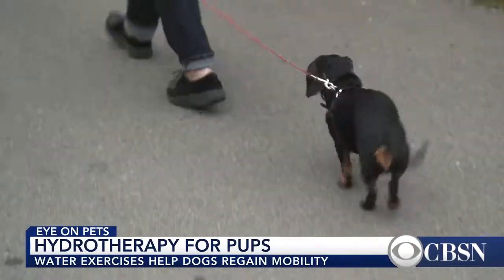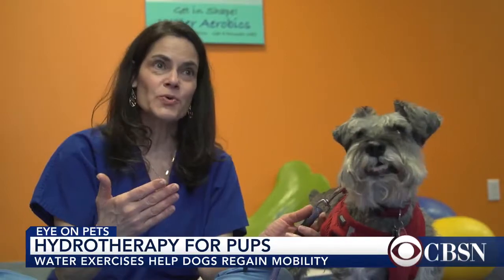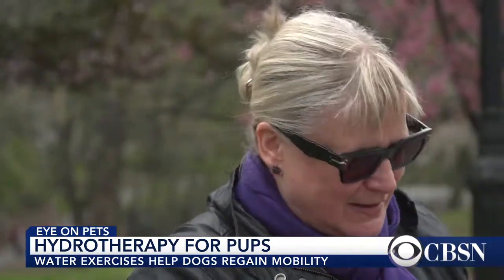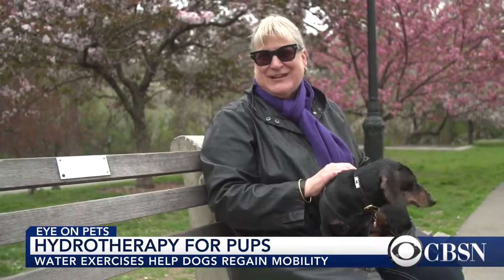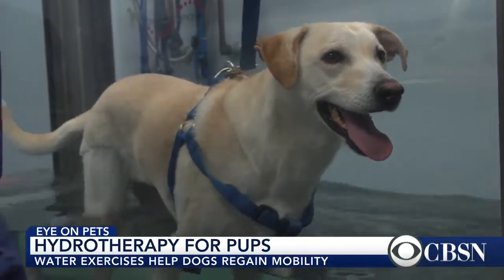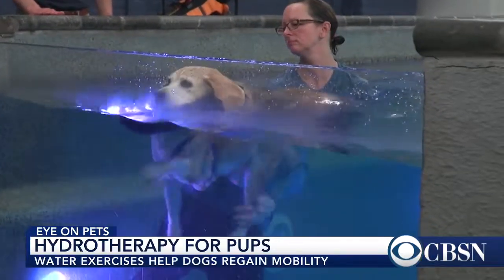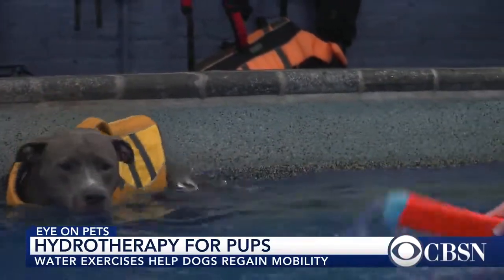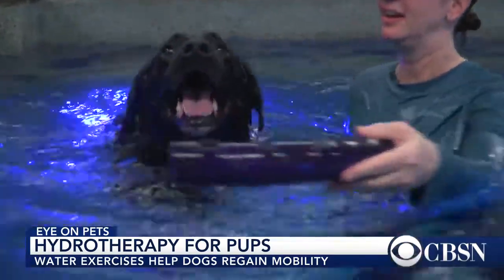Canine Rehab of New York - Hydrotherapy Helps Dogs Get Back On Their Feet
Hydrotherapy: The cutting-edge rehab technique making a splash with dogs. Charlie was a carefree, happy dachshund, until one day, she fell victim to the sort of back injury so common in her breed. Charlie had suffered a severe spinal injury and doctors informed Richardson that the small dog needed surgery immediately. In fact, there was only a 24-hour window before the disc could no longer be repaired and Charlie would never be able to walk again.

What they could never have predicted, though, was that just a few short weeks later, Charlie would bounce back, regaining her ability to walk with the help of a rehabilitation technique called hydrotherapy.

Dr. Bonnie Brown, VMD, CCRP, founder of Canine Rehab of New York, the rehabilitation facility where Charlie was treated. "We worked with Charlie every day and, when mom came back from vacation, Charlie went running up to her on all four legs."